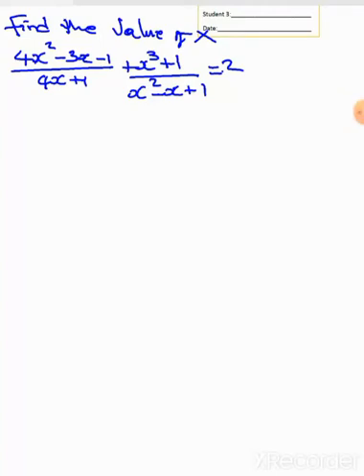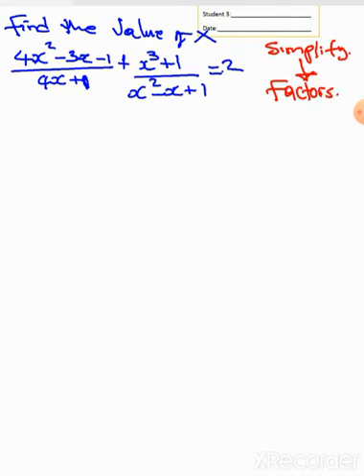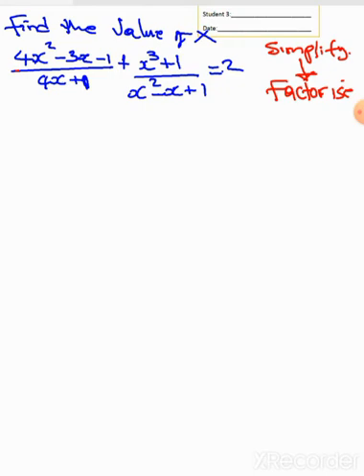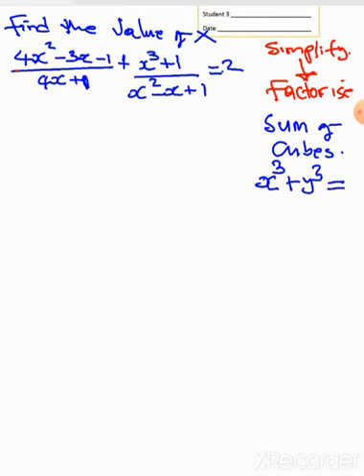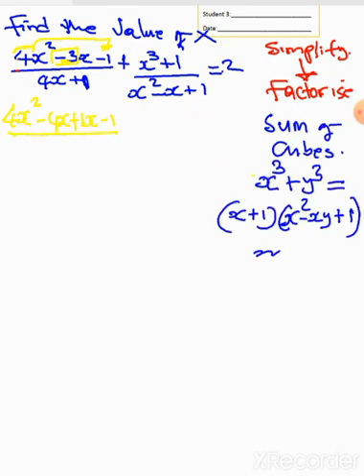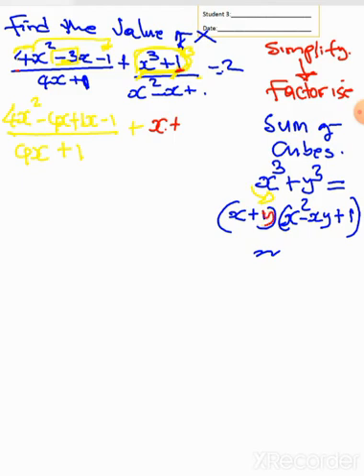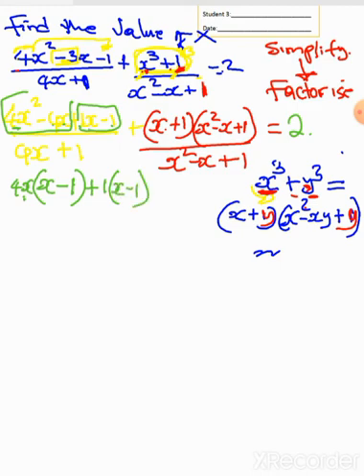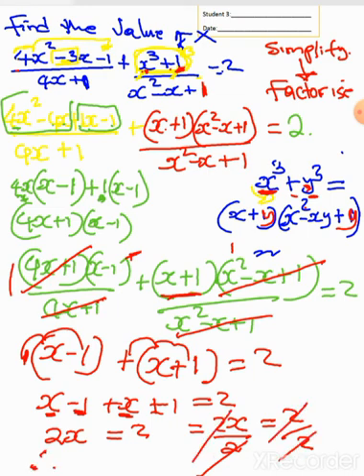Solve for X, Simplify by Factorising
GRADE